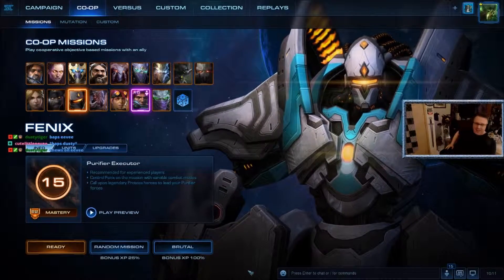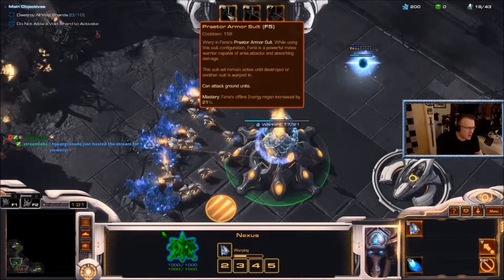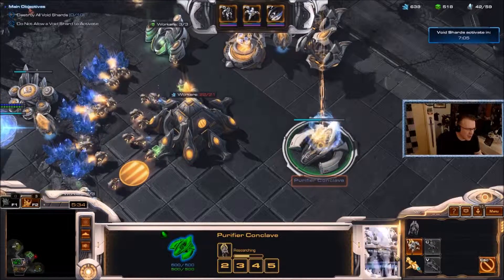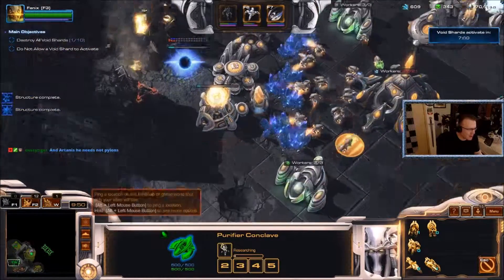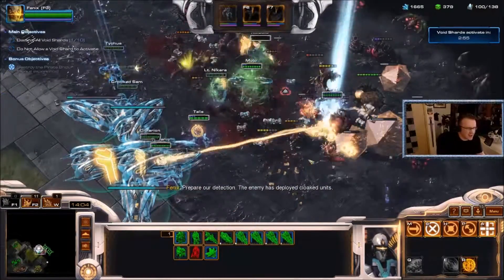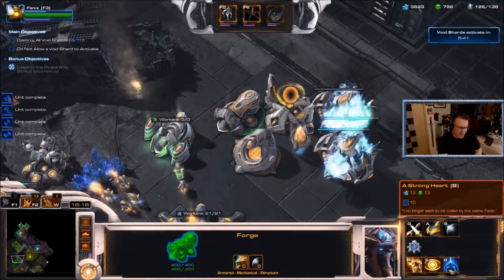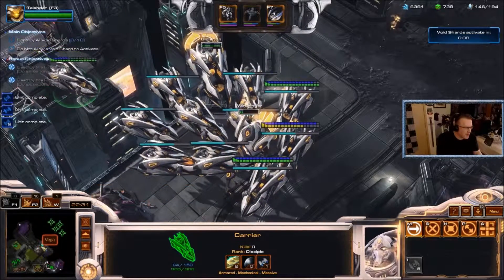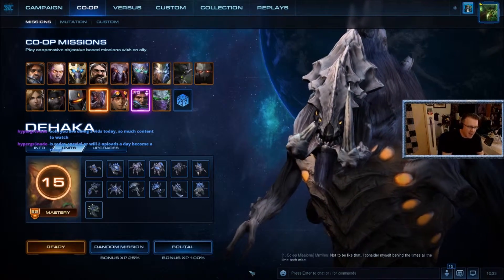Starcraft 2 Co-Op Commanders: How to Play: Fenix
Today in Starcraft 2, we're going to be looking at some Brutal Co-Op Commanders. Today's Commander is: Fenix / Talandar.

Remember that this is only a basic guide on how to do some fancy stuff, some build orders, and a VERY basic strategy. Feel free to build off it to your heart's content.

Thanks to CuteLittleEevee for helping me with this series.